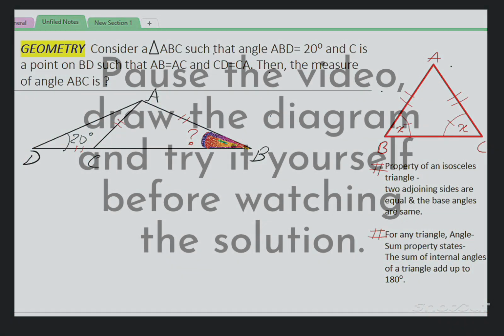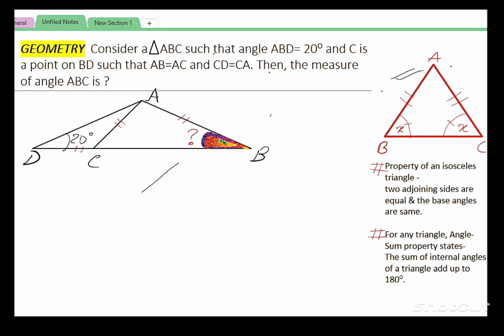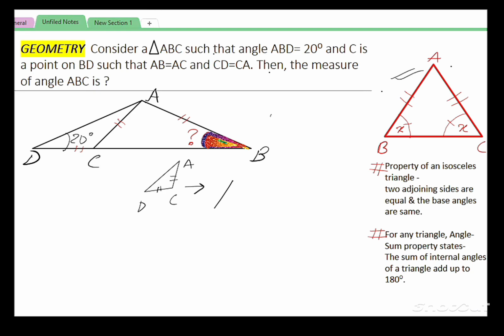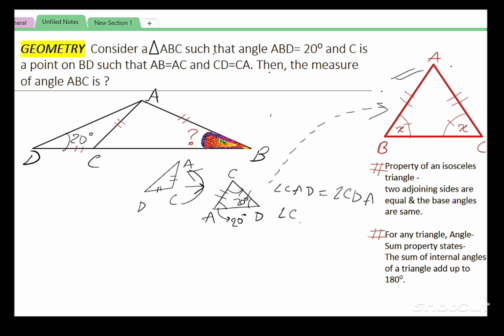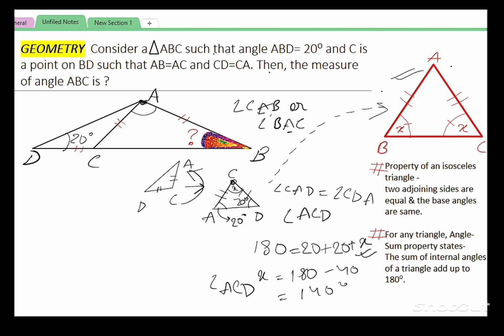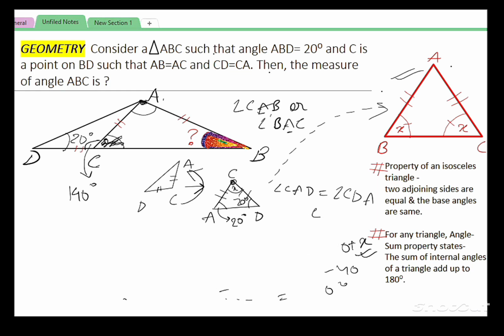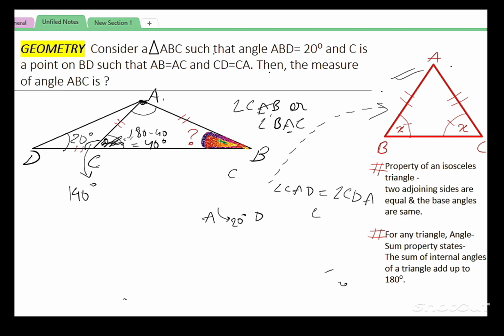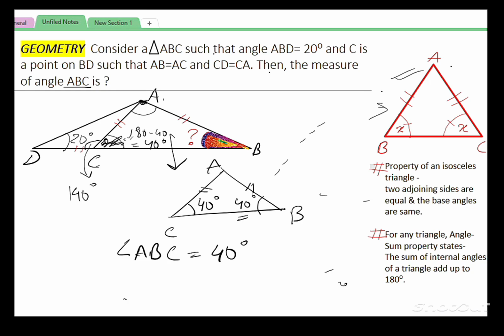math problem discussion based on geometry,trig,algebra & more; relevant for PSAT SAT etc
In this video I'll be discussing a geometry problem with some related concepts.